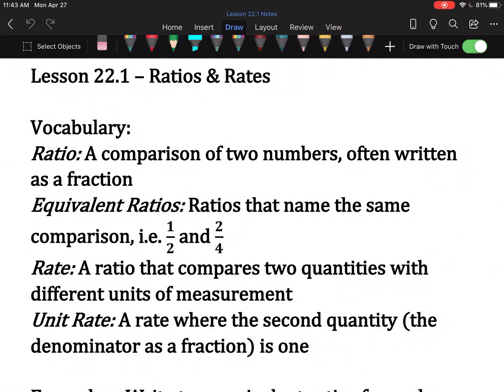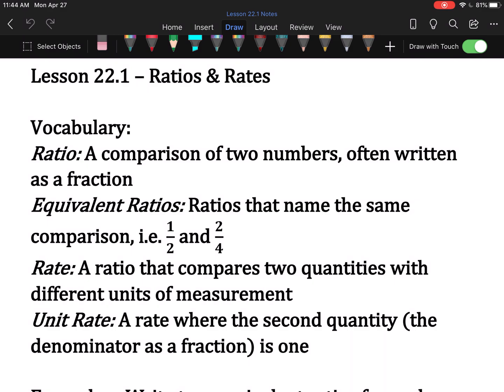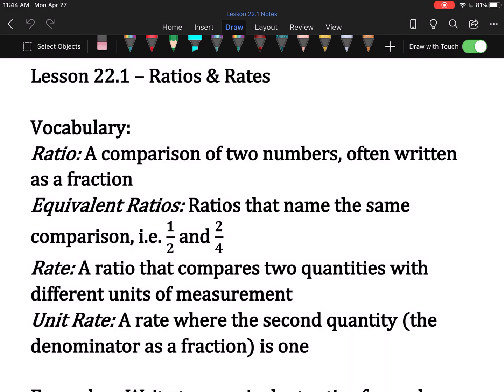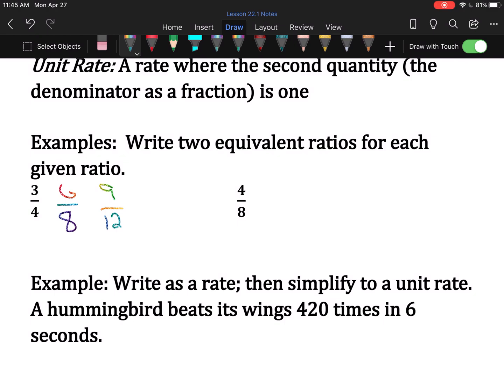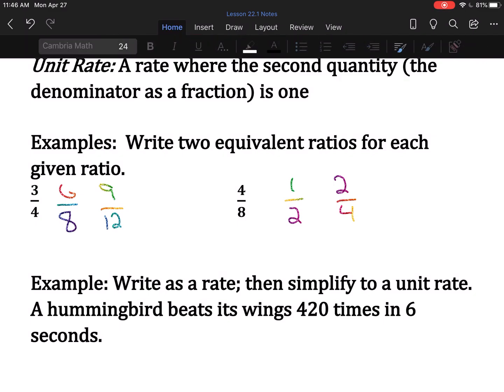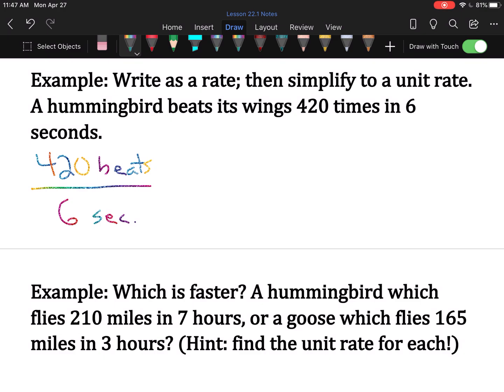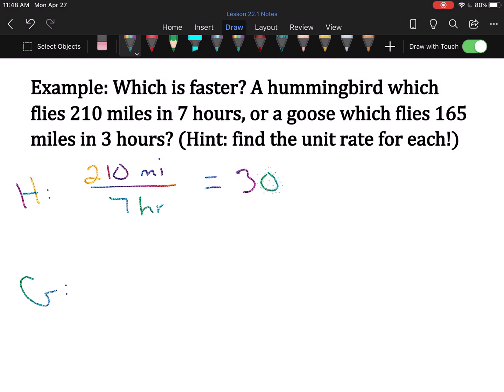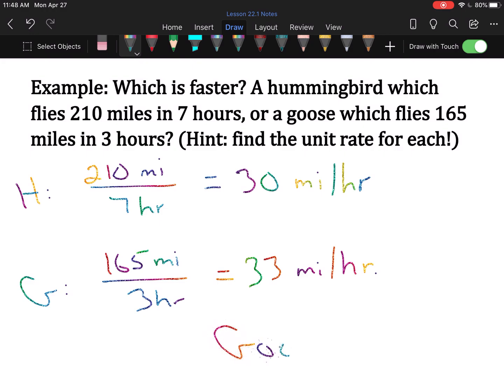Sixth Grade Math Chapter 22 Lesson 1 Notes